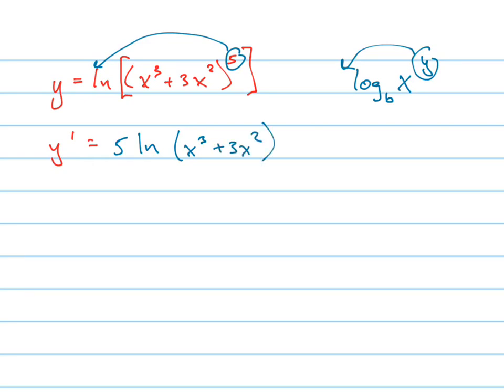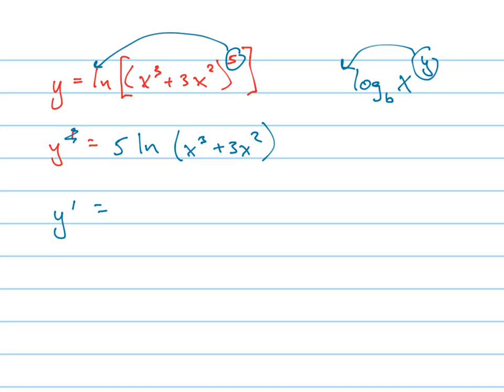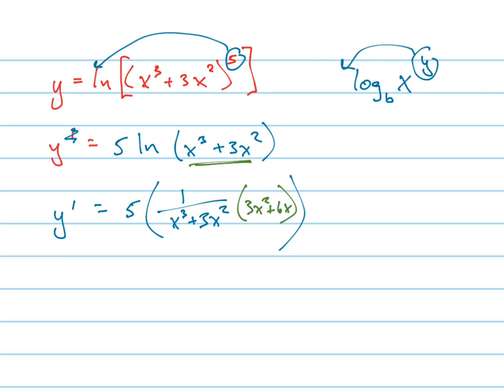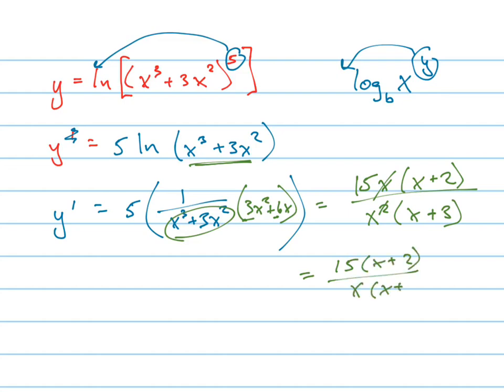Find the derivative of ln(x^3+3x^2)^5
Includes definition of ln, chain rule, power rule